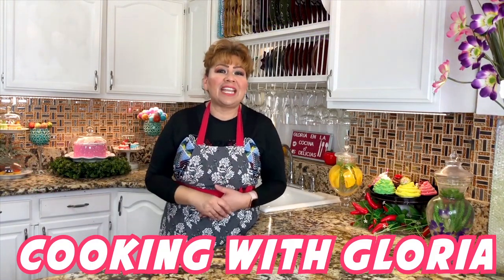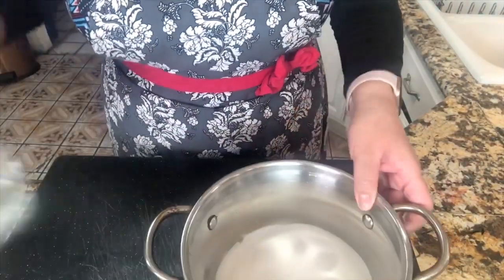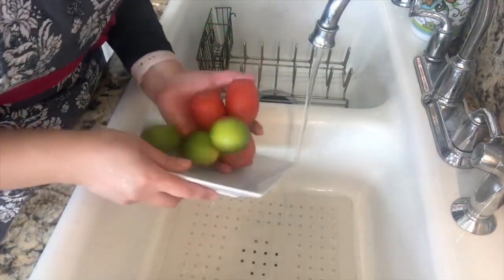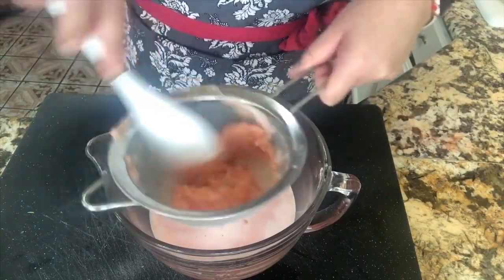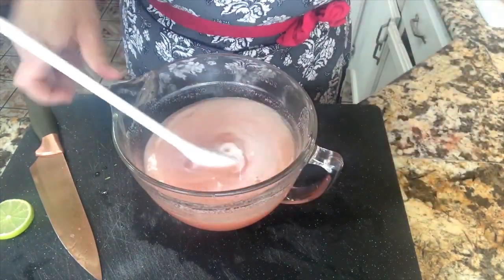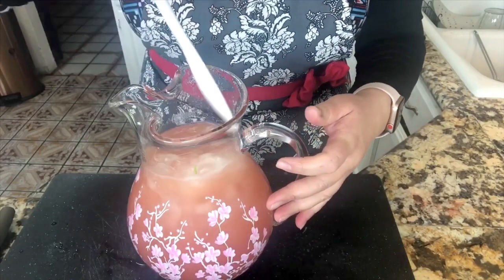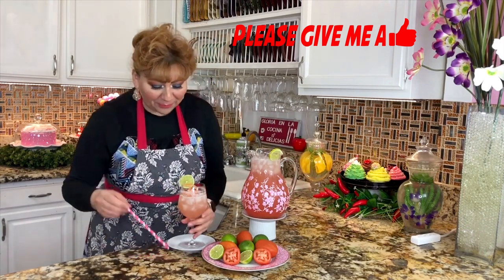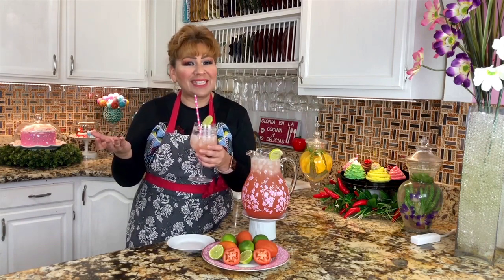Mexican Tomato Lemonade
Recipe - Mexican Tomato Lemonade

Hello everyone today I am happy to share with you my recipe for an hour for this car made with tomato and lemon.  this is one of those recipes that my mother used to make for me and my brothers when we were little, it was a healthier option and I hope that you find it delicious and something different you can offer your family. With so many sports drinks, so many carbonated drinks and so many process juices I hope that you love this recipe!  In this video recipe I'm going to show you step-by-step how to make my agua fresca with tomato and lemon with ingredients you can easily find in your local supermarket or that you might already have at home. I hope that you enjoy this healthier option for a refreshing drink for you and your family because I know they're going to love it, so let's get started!

3 tomato’s
3 limes
1 pinch of salt
1 cup of sugar
1 1/2 liters of water
Ice